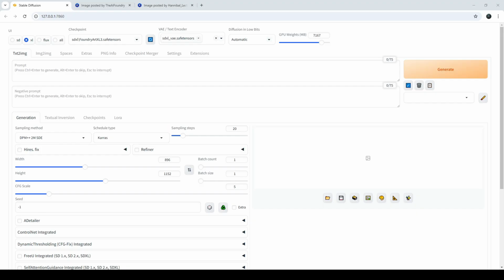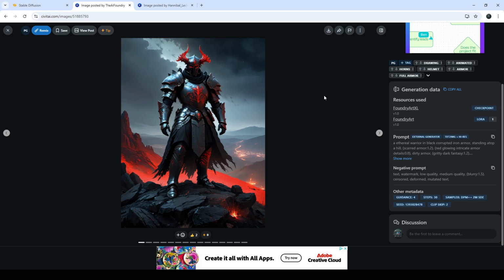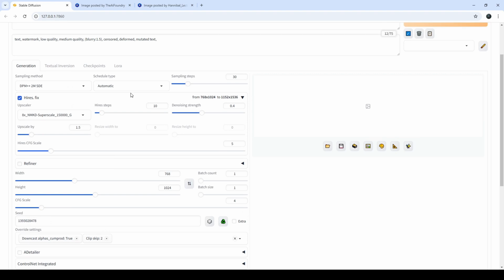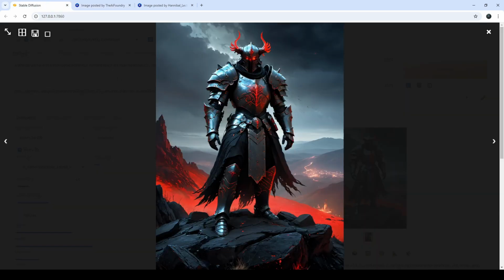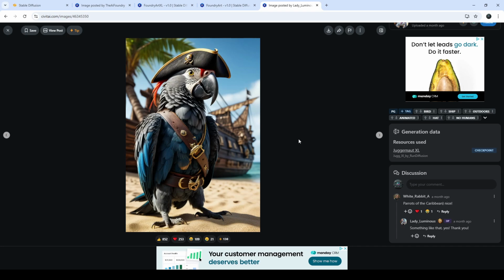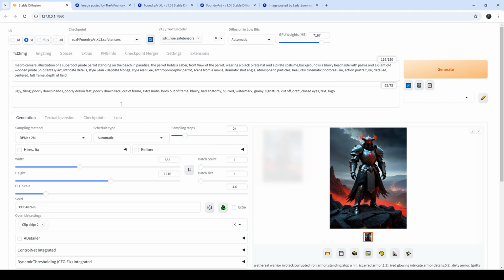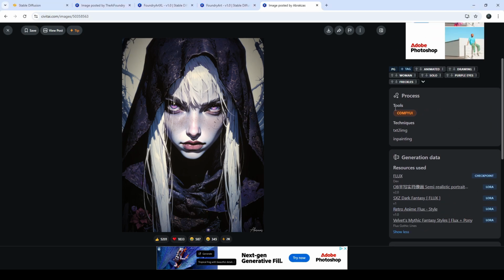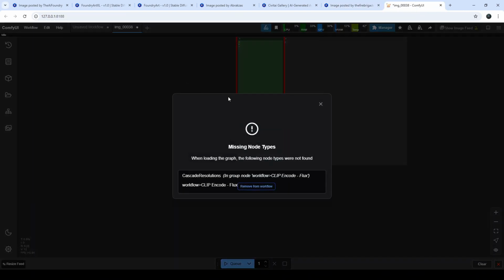How to make images you see on Civitai!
Finding an Image on Civitai and not understanding why you can't make it can be annoying hopefully this  helps explain how Meta data on images works.